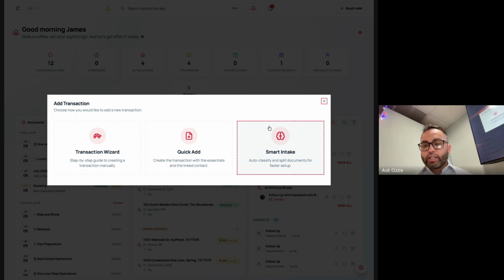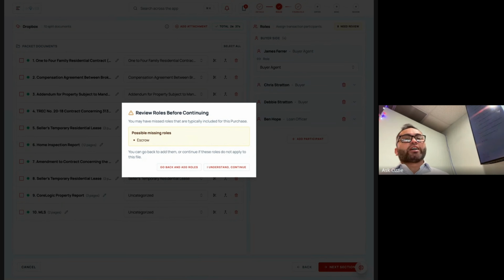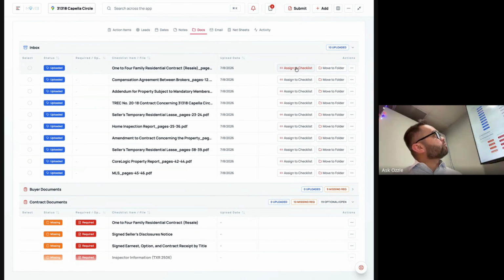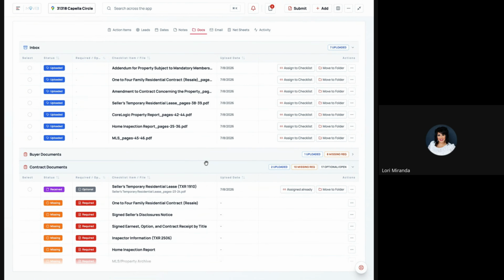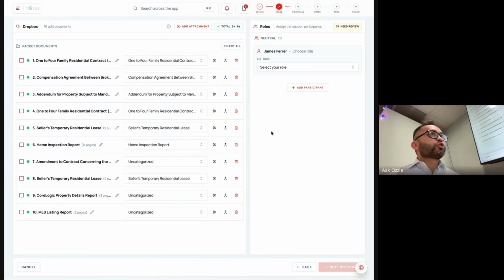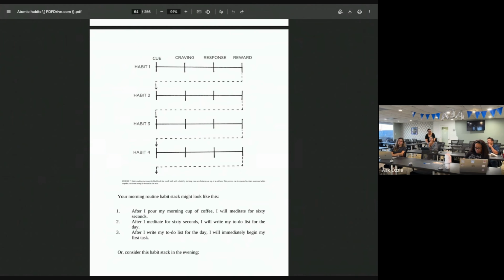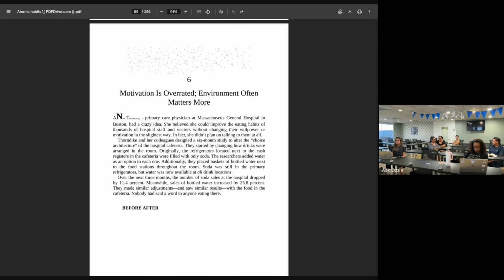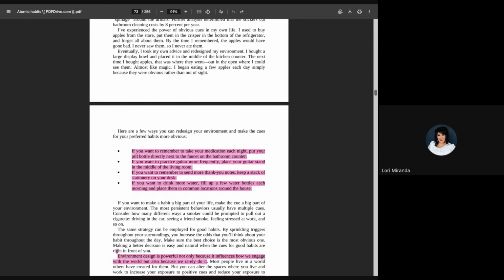AEA Realty Morning Huddle / July 8, 2026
🚀 System Updates + Book Club | Smarter Transactions & Better Habits for Real Estate Success

In this session, we cover exciting system updates designed to make transaction management faster, easier, and more accurate—plus an insightful Book Club discussion on building habits that lead to long-term success.

Whether you're learning the new transaction workflow or looking to improve your daily productivity, this training is packed with actionable takeaways you can implement immediately.

✅ New Transaction Workflow & System Updates
Simplified transaction intake process
Upload your complete document packet with one click
AI automatically splits, labels, and extracts transaction data
Learn how to verify AI-generated information quickly
Easily review source documents using the verification tool
Apply the correct compliance checklist
Submit transactions confidently for final review
Discussion on current GHL (GoHighLevel) integration capabilities and future possibilities
📚 Book Club Discussion: The Science of Habits

This week's discussion covers Chapters 4–6 and explores practical strategies for creating lasting habits:

✔️ How Habit Scorecards increase awareness
✔️ Why focusing on Lead Measures creates better results
✔️ Building reward systems that reinforce consistency
✔️ Designing an environment that supports success instead of distraction
✔️ The power of daily actions over waiting for big results

🎯 Key Takeaways
Let AI do the heavy lifting while you focus on verification.
Consistent daily actions always outperform occasional bursts of effort.
Your environment influences your habits more than your motivation.
Small improvements practiced consistently lead to extraordinary results.
👉 After Watching

✅ Try the updated transaction workflow on your next file.
✅ Review your daily habits and create a simple Habit Scorecard.
✅ Identify one Lead Measure you can commit to every day.
✅ Make one change to your workspace or daily environment that supports your goals.
✅ Share your biggest takeaway in the comments below!

Real Estate Broker and Coach
🏡 First Time Home Buyer & New Home Specialist & Investment Expert